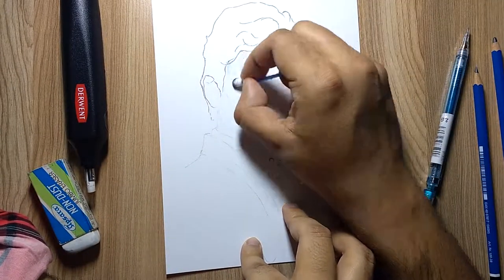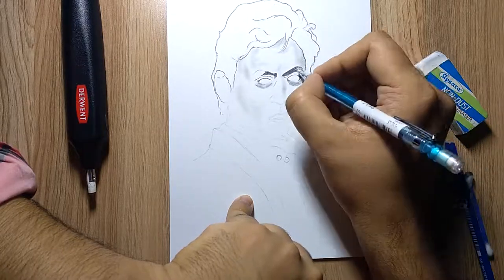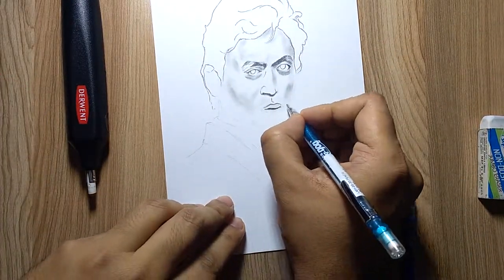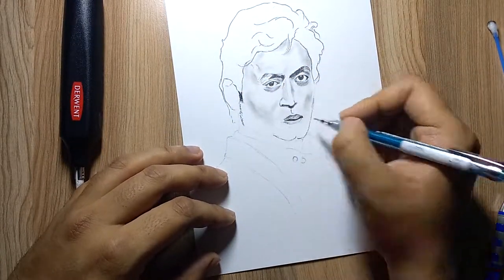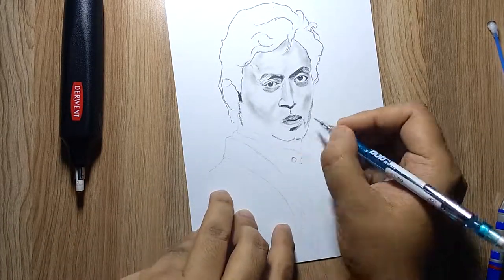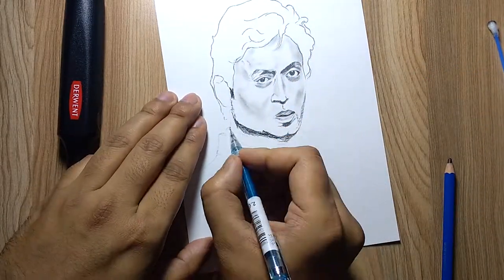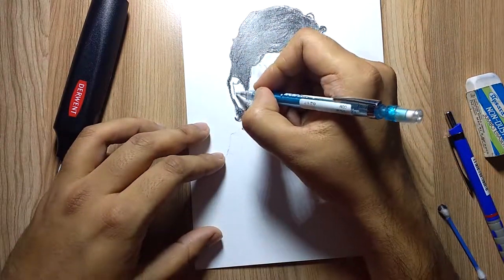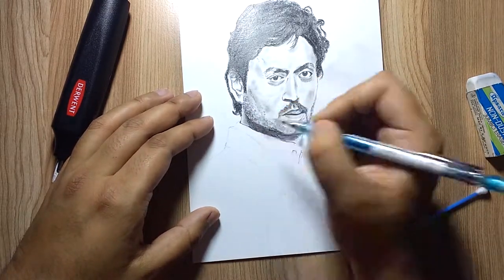Irrfan : Sketching the versatile actor | soupart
Sketched Irfan Khan the indian Actor using pencils and mechanical eraser.